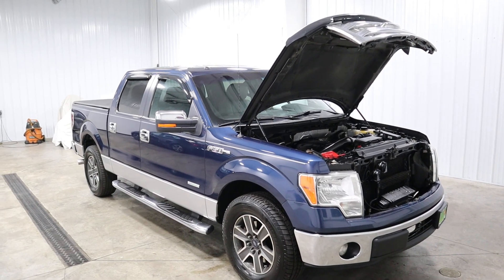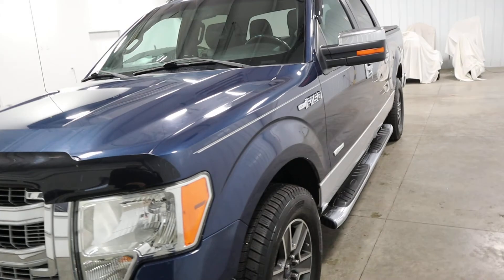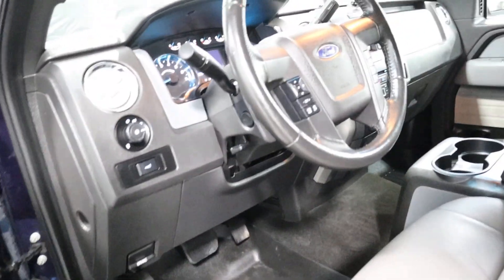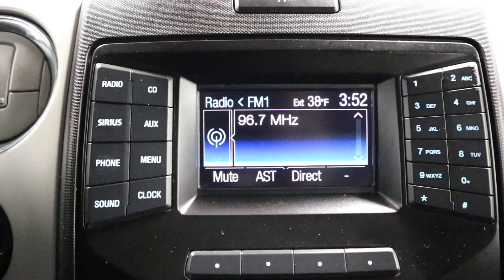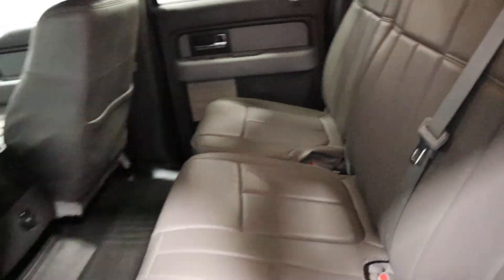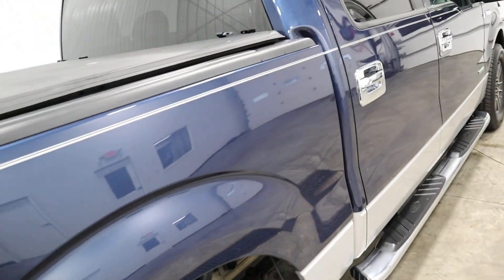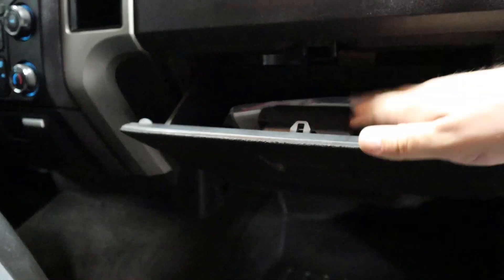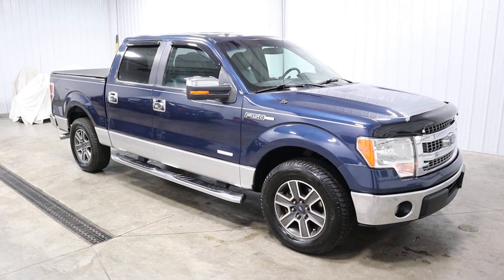2013 Ford F-150 2WD SuperCrew 139" XLT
More information about this 2013 Ford F-150 XLT can be found